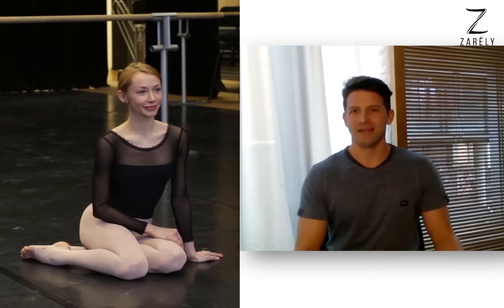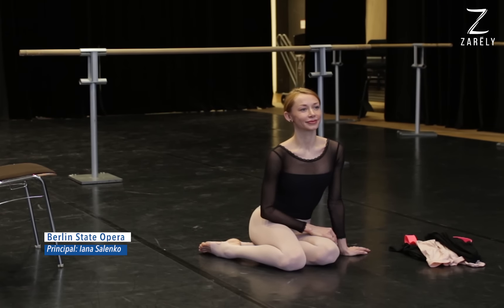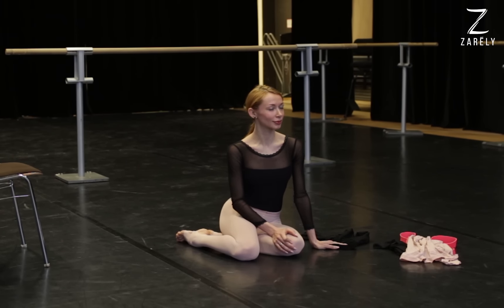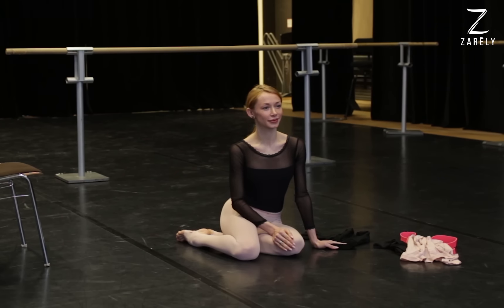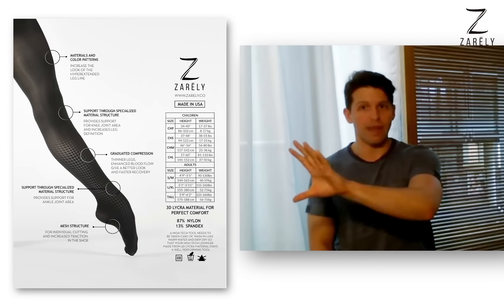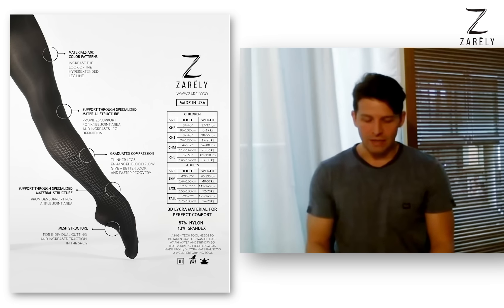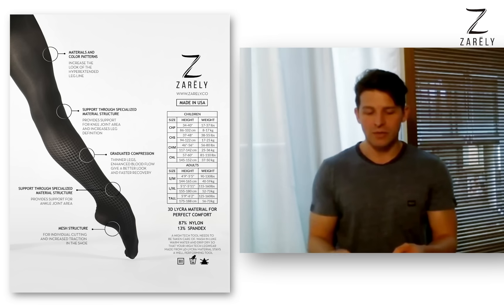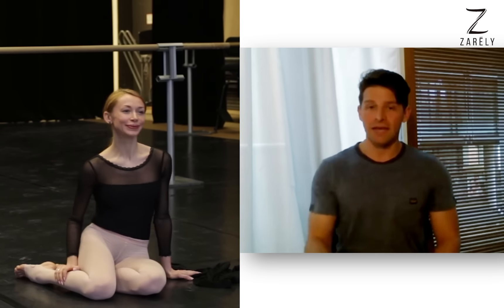Stretches for Ballet with Iana Salenko - Tips from a Ballet Star 1 - Zarely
Stretching with Iana Salenko
From the series Tips from a Ballet Star
Iana Salenko (principal dancer at the Berlin State Opera and Guest Principal Dancer at the Royal Ballet) tells her secrets about the stretches she did when growing up to become a ballerina and still does today to be one of the most renowned Ballet Stars of the World.